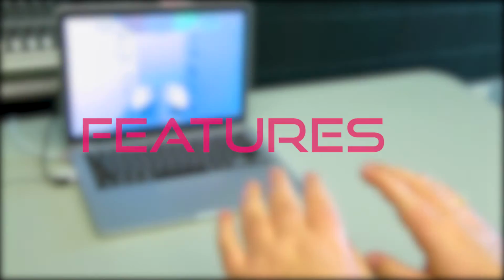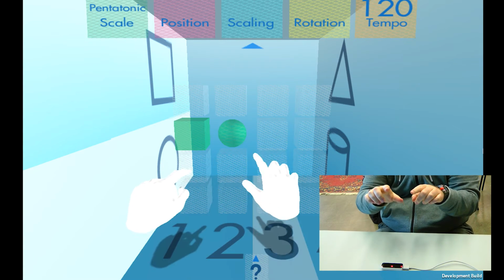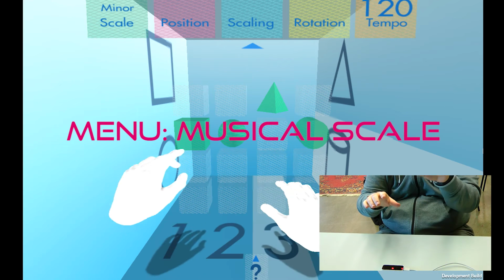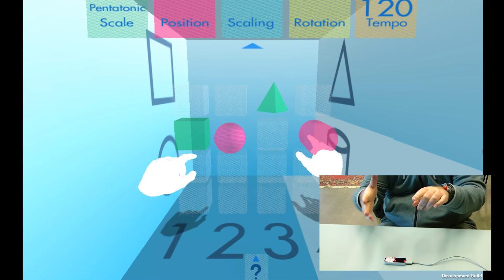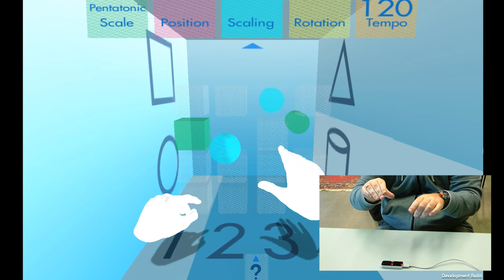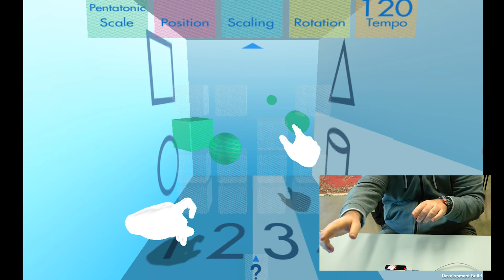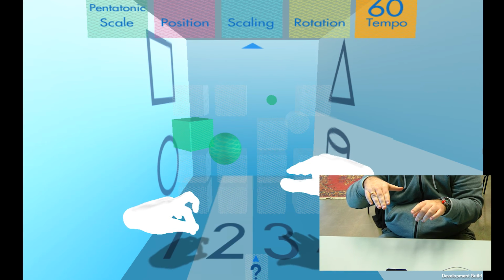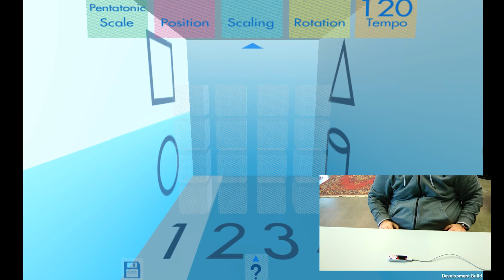EECS4700: 2015-2016: Audible Shapes, Stefano Onorati & Victor Zohni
Audible Shapes is a 3D generative music visualizer. It allows the user to create a unique soundscape and manipulate objects within a 3D space.  This project hopes to present a new way to experience the joy of creating music, and with Audible Shapes music will be at your fingertips.

Credits:
Directed & Edited by: Stefano Onorati & Victor Zohni
Filmed by: Stephen Bagazzoli
Narrated by: Victor Zohni
Special Thanks to: Doug Van Nort and DisPerSion Lab